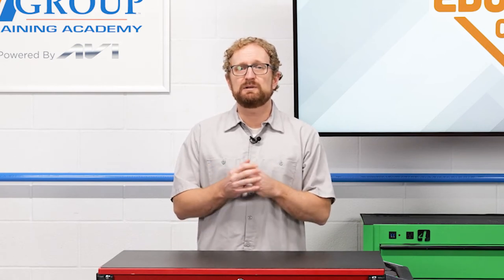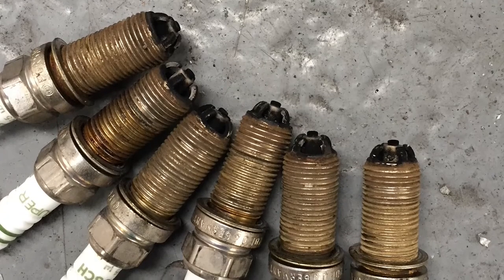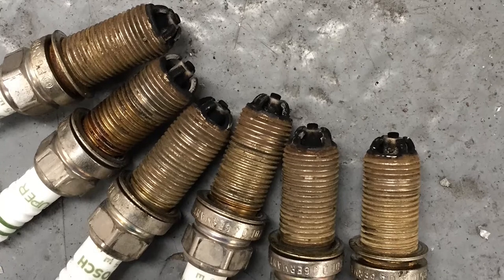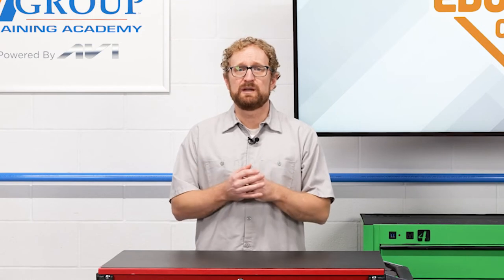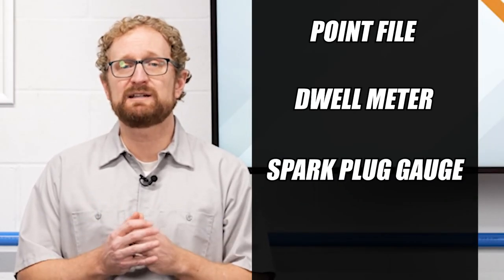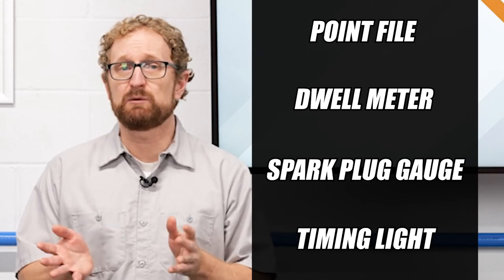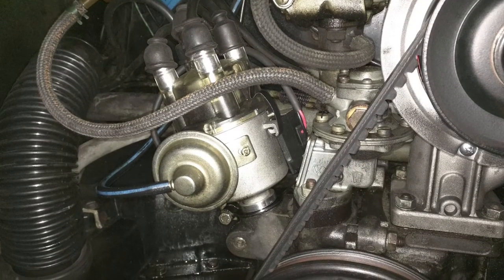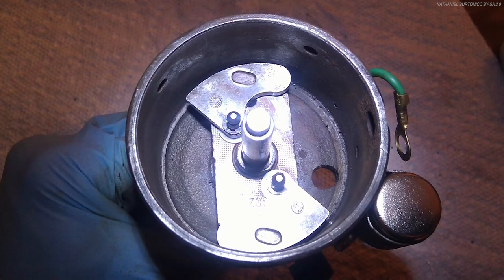Selling Distributor Components (Part 2)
There are plenty of sales opportunities for the many vehicles on the road that still have distributor components.